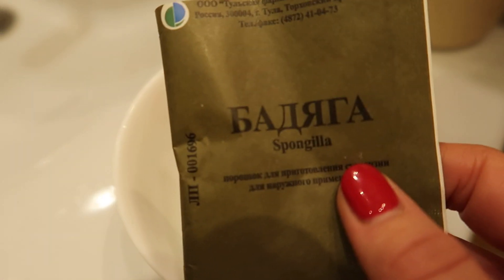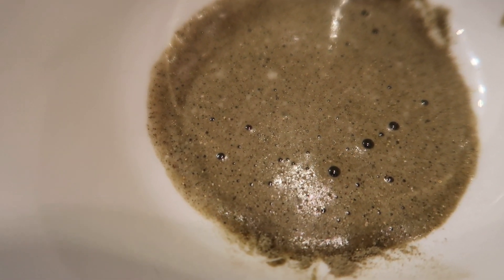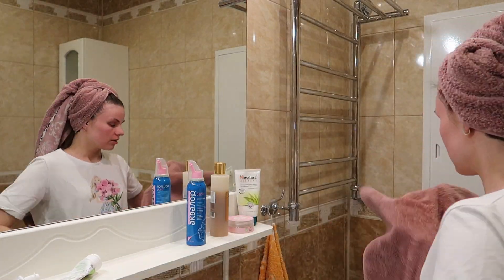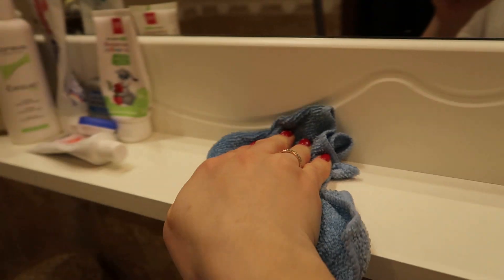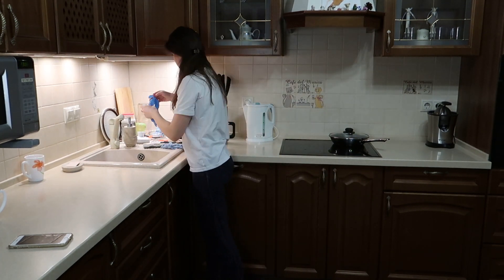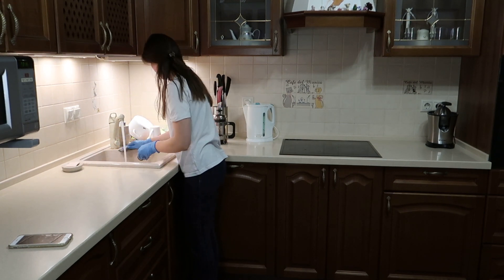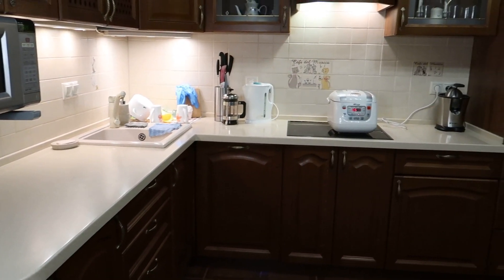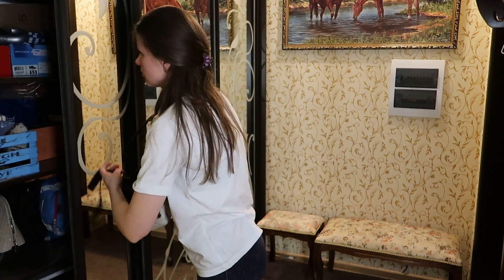МОТИВАЦИЯ НА УБОРКУ - ВЕЧЕРНЯЯ УБОРКА / РУТИНЫ / УБИРАЙСЯ СО МНОЙ / Пилинг лица дома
Сегодня покажу вам мою ежедневную вечернюю уборку, мои рутины. Каждый вечер я убираю минимально санузлы, кухню, зал и прихожую.
Стараюсь не захламлять дом, чтобы не делать генеральных уборок или делать их минимально.

Так же сегодня с вами будем ухаживать за кожей лица. Делаю вечерний пилинг бадягой. Очень хороший пилинг, стараюсь делать его зимой каждый месяц. Подробно показываю в видео, как его готовлю и наношу.